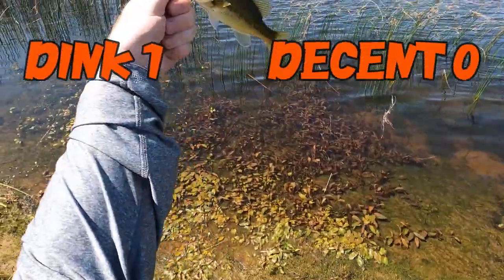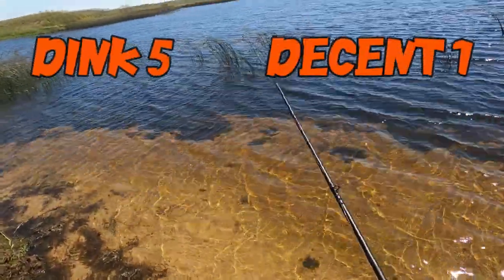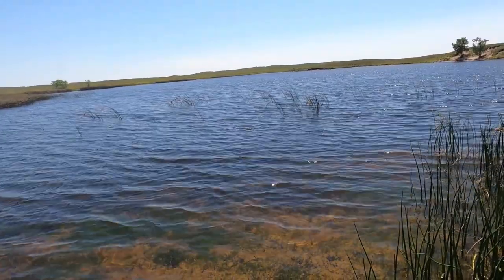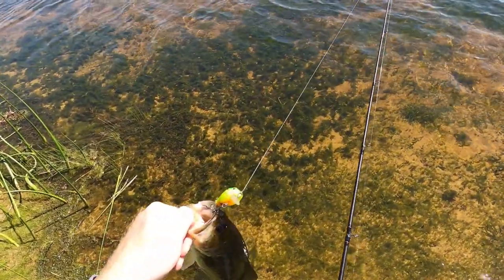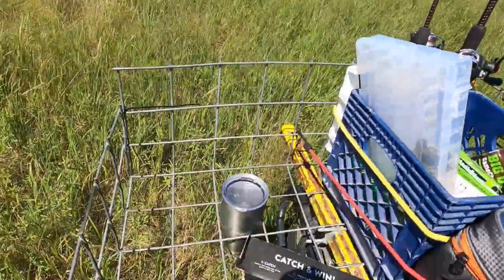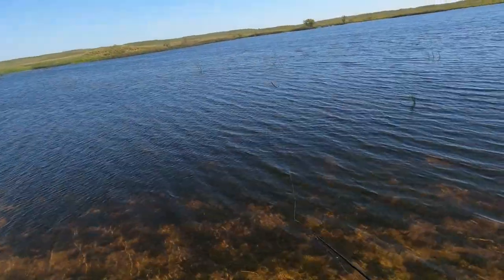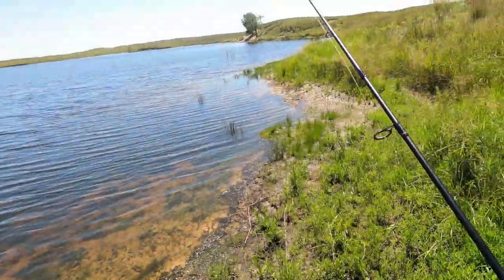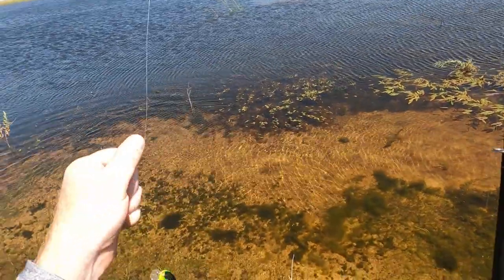I catch 90 Largemouth Bass in 1 Day!!! (Part 1)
I get permission to fish a private pond today!!! (Part 1)

Video Links!